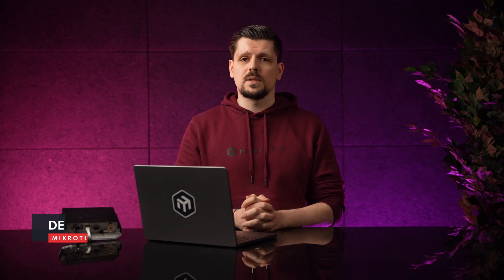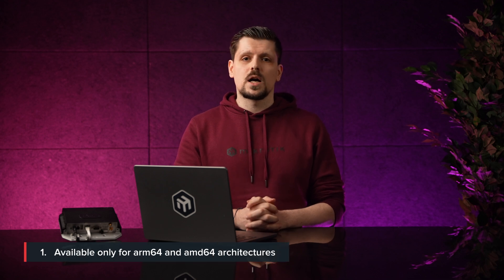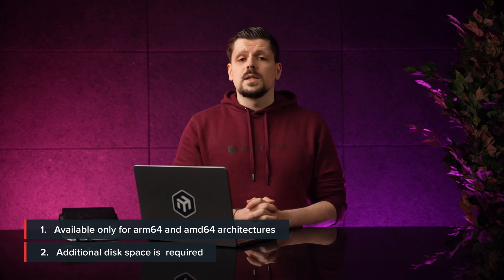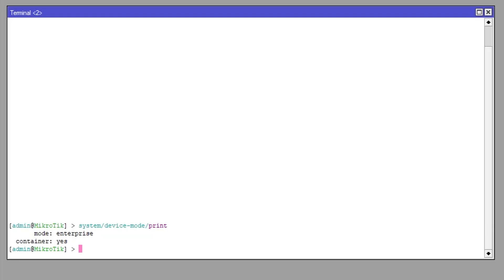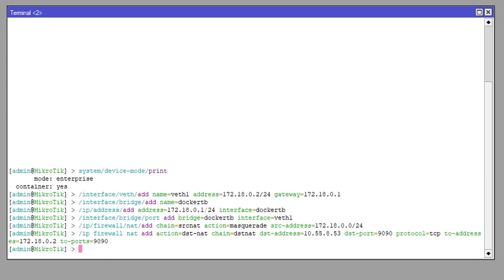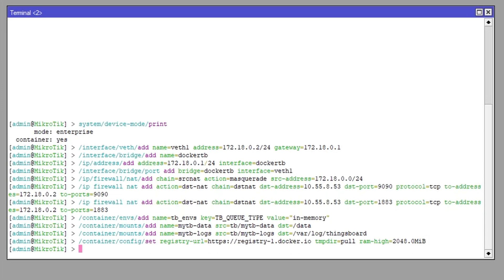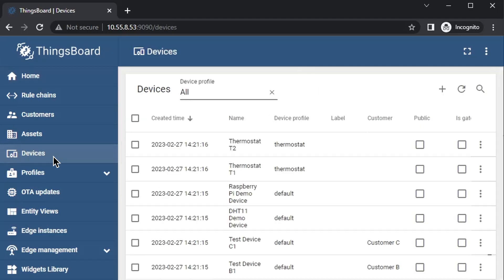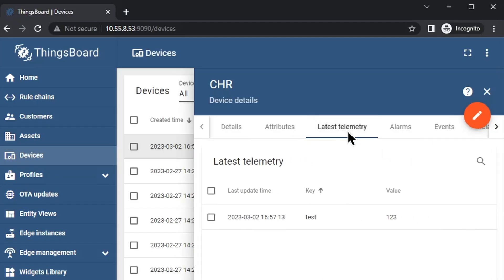ThingsBoard installation using the container (PART 1)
More ThingsBoard videos coming soon!